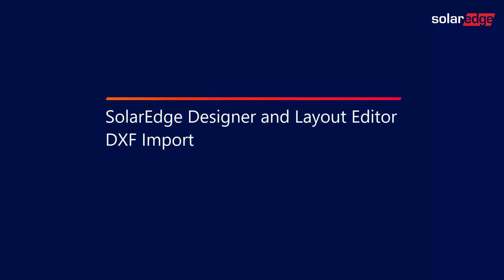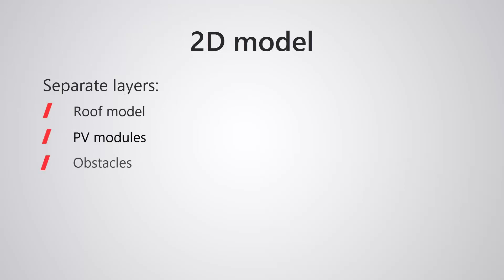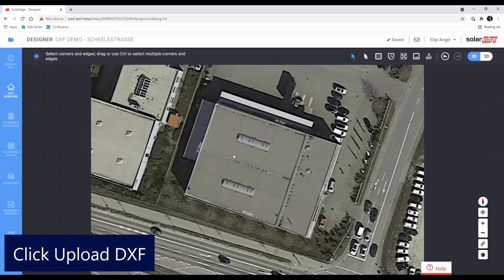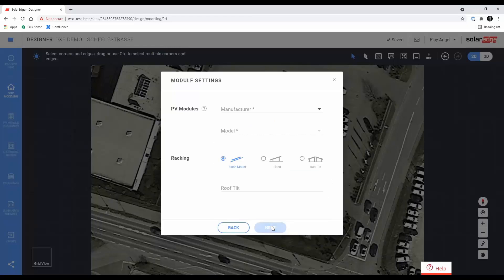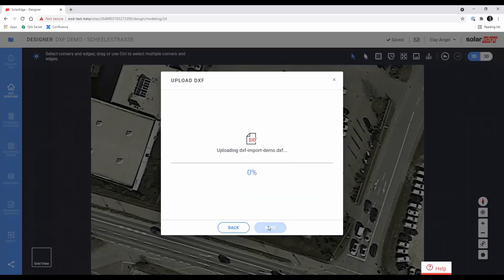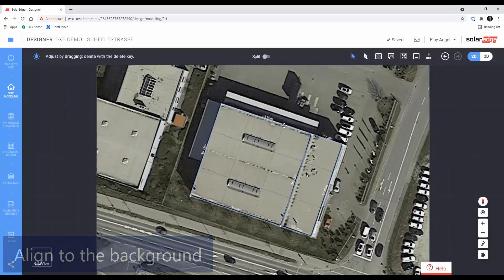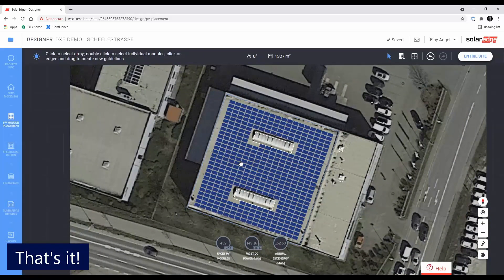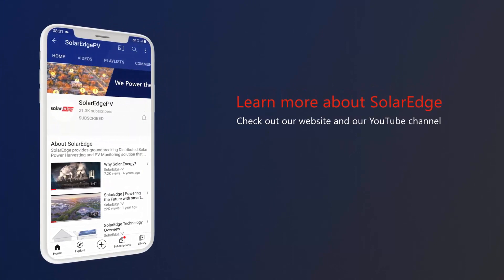SolarEdge Designer and Layout Editor DXF Import | International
Streamline Solar Site Design with DXF Import in SolarEdge Designer
This video focuses on importing DXF files into SolarEdge Designer and its companion tool, Layout Editor. Layout Editor is an integrated tool within Designer that allows for detailed site modeling and component placement.

In this video, you'll learn:

The benefits of using DXF import within SolarEdge Designer. This feature allows you to:
Import existing roof models and PV module layouts created in other CAD software programs like AutoCAD.
Save time and effort by eliminating the need to manually recreate elements within SolarEdge Designer.
The step-by-step process of importing a DXF file into SolarEdge Designer. This includes:
Selecting the appropriate DXF file and specifying the layers representing roof layout, PV modules, and obstacles (optional).
Mapping the imported elements to their corresponding functions within SolarEdge Designer.
How to utilize the imported data in Layout Editor to:
Refine your site model and component placement.
Perform accurate shading analysis and system simulations.
By understanding and utilizing DXF import in SolarEdge Designer, solar professionals can significantly enhance their workflow efficiency and create more accurate and optimized solar energy system designs.